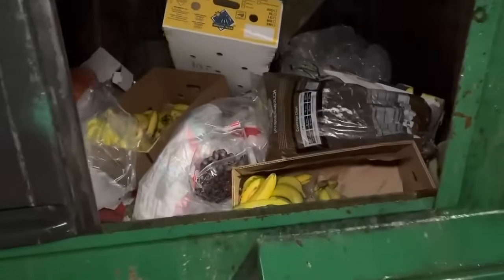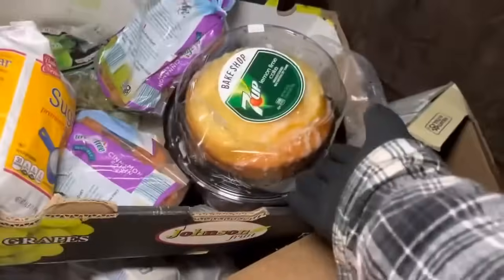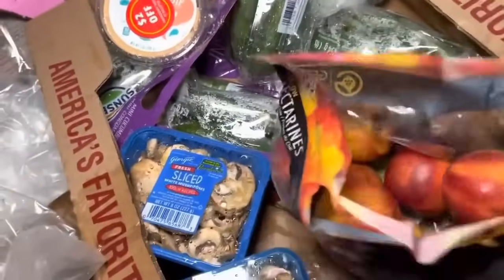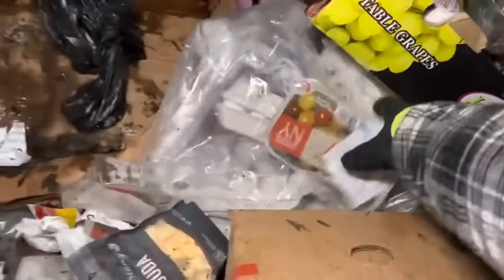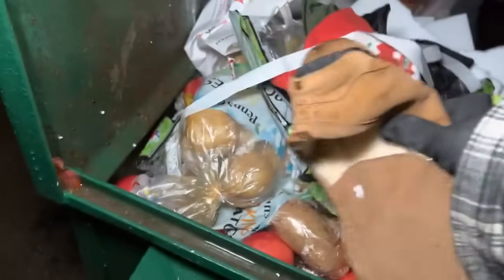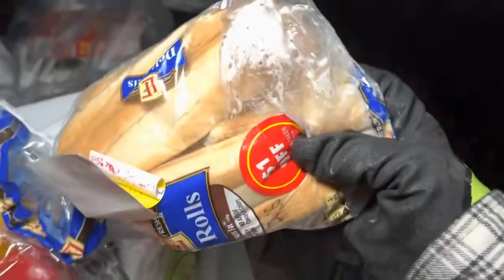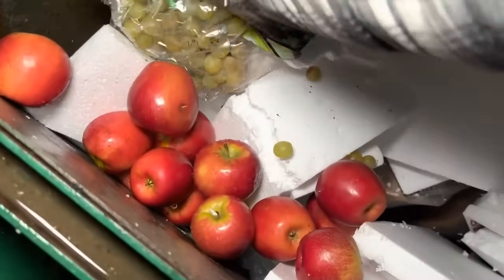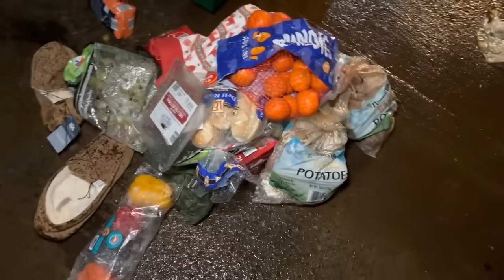Dumpster Diving Aldi #308 FREE GROCERY SHOPPING!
I am SO thankful for all of you who choose to donate for gas, you're AMAZING!